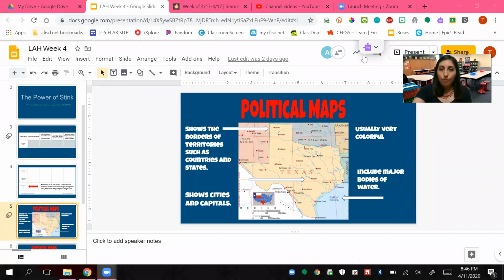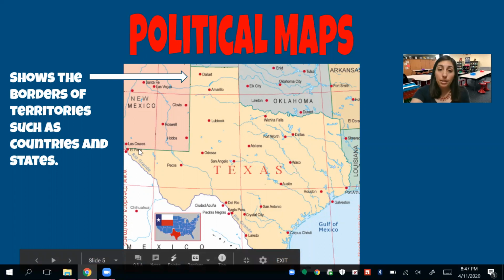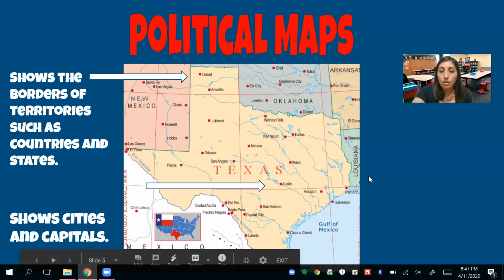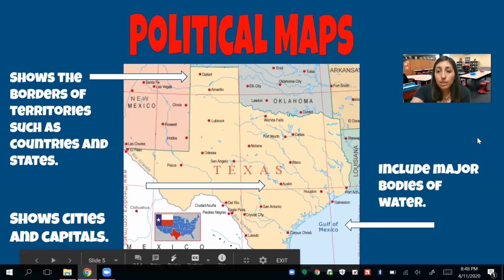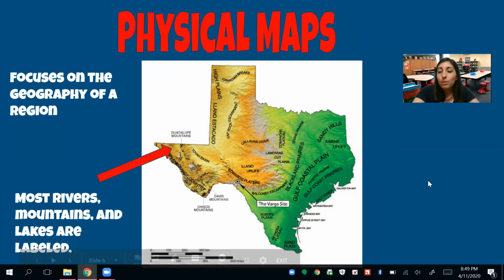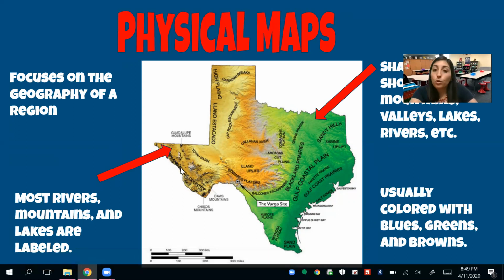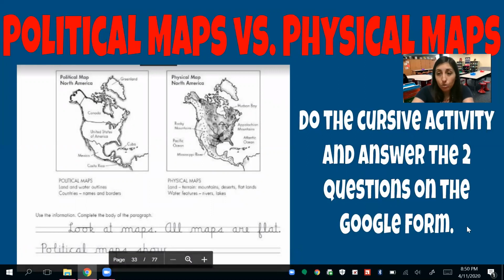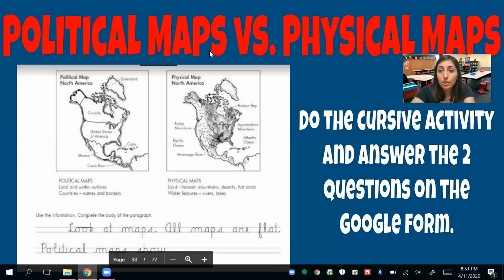Political and Physical Maps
Lesson over 2 different types of maps.